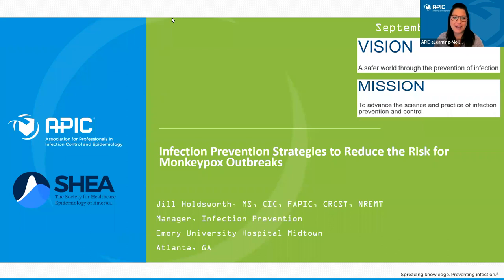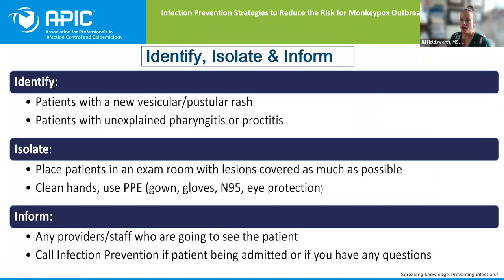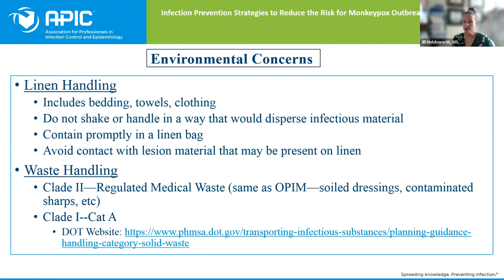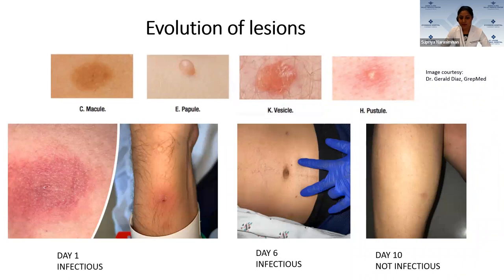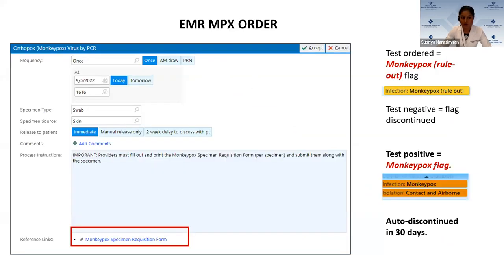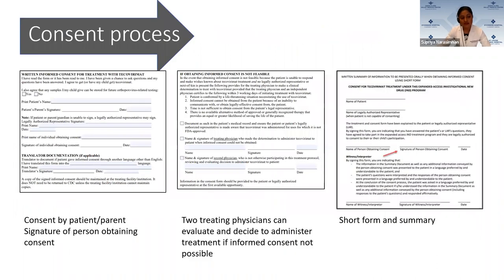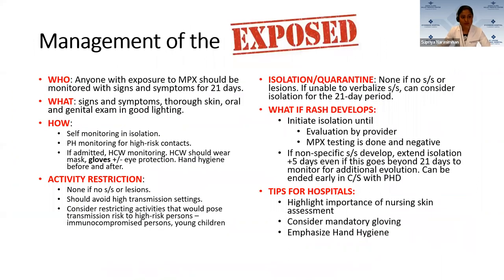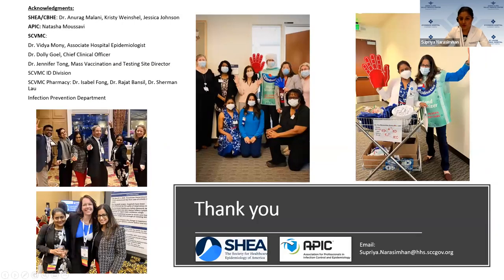SHEA & APIC Webinar: IPC Strategies to Reduce the Risk for Monkeypox Outbreaks